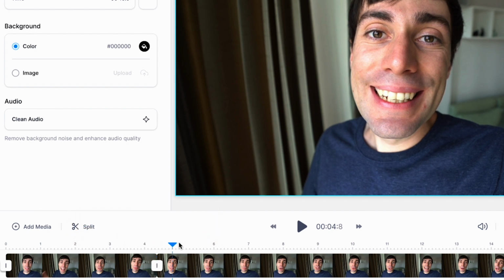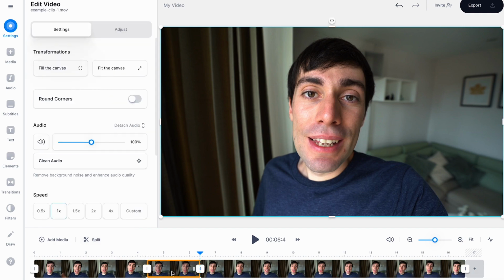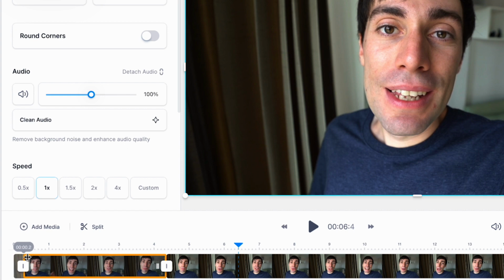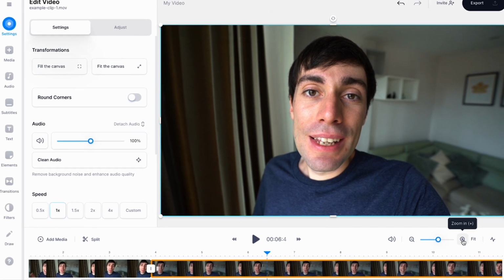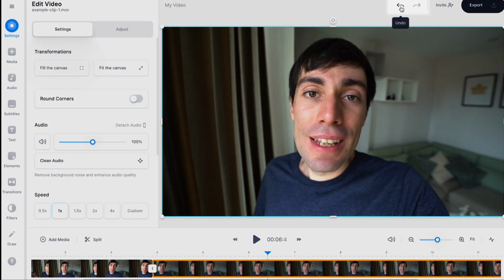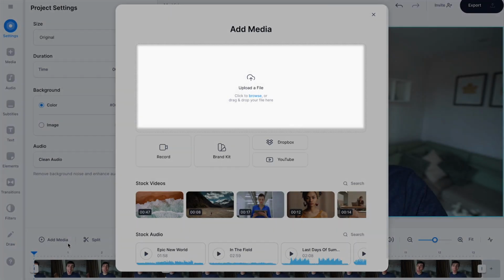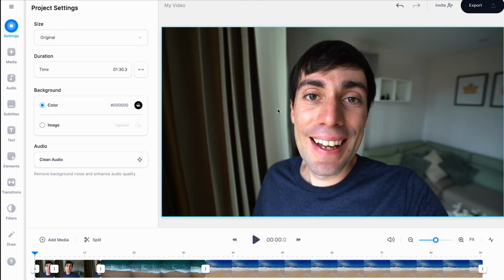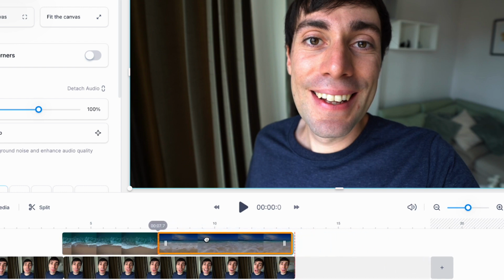How to Cut & Trim a Video Online with VEED | VEED.io for Beginners Course Part 4 🎓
🎓 Learn how to cut & trim a video online with VEED in Part 4 of this Veed.io for Beginners course.

Hello and welcome to the first ever VEED University course! If you want to know how to make a video online FREE, then you've come to the right place.

In part 4 of 10 of this video editing course, I will explain how to cut a video with VEED and how to trim a video online - with the overall goal being: learn how to use VEED.io

With VEED, making a video online has never been easier. Using an online video editor, you can create all different styles of video content without downloading any software. By the end of the course, you will see why you should edit video online and you well know how to use VEED to create your first video. So, let's learn about how to cut a video in VEED.

🎓 CONTINUE WITH VEED UNIVERSITY

Ryan & VEED.IO